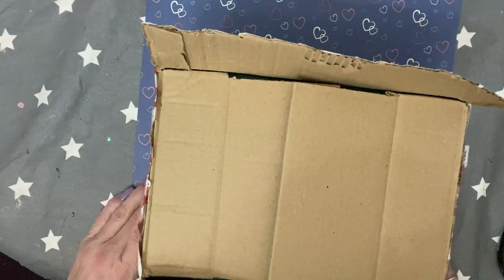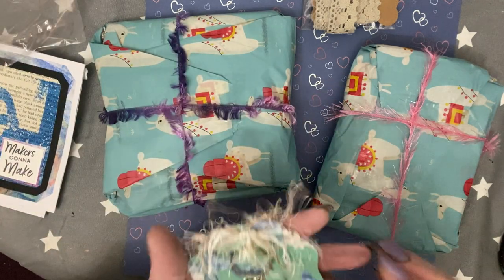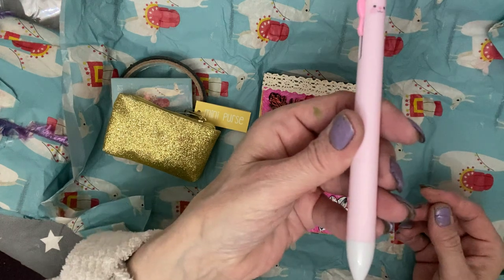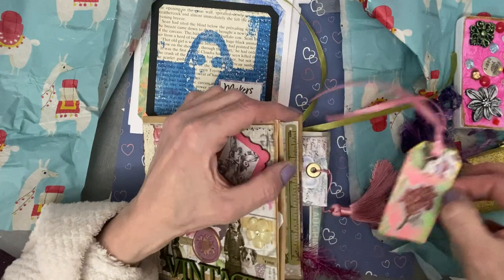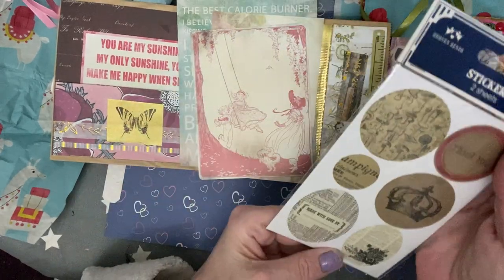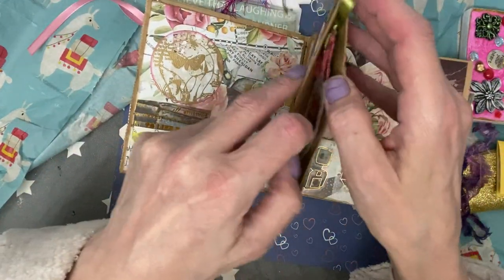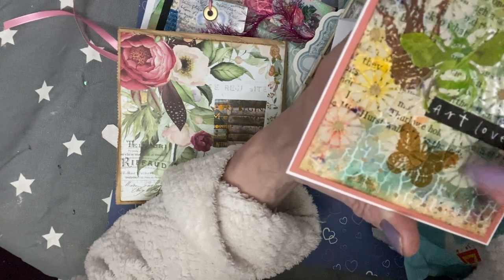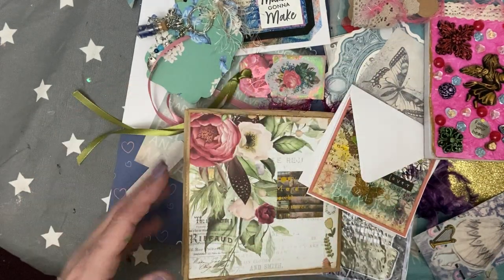My First entry to my Giveaway from Tracey Susan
Tracey Susan sent me a lovely package of amazing gifts, Tracey is the 1st entry into my giveaway.
Thank you so much Tracey I love everything that you have sent me.
Tracey made a paper bag book and I include the link to her tutorial -

Do go and check out Tracey Susan’s channel she has an amazing channel and shows us how to do make mixed media items, beading, hauls etc. So do go over and subscribe to her channel.
Thank you once again Tracey it is all beautiful and I love it .

This video isn’t intended for anyone under the age of 18.